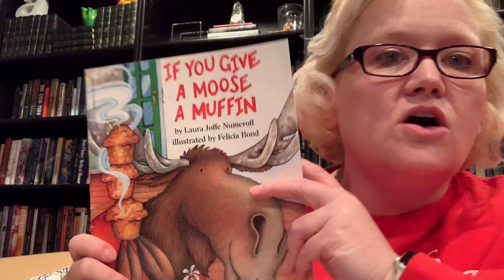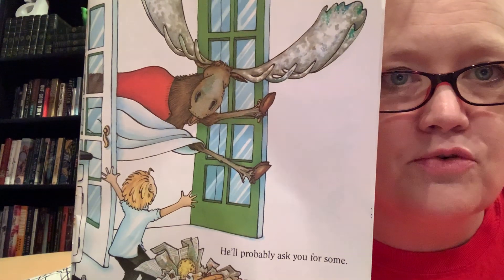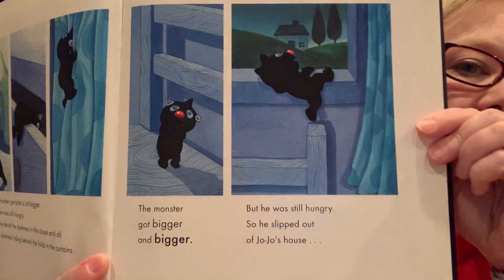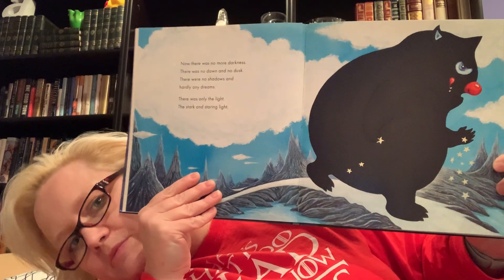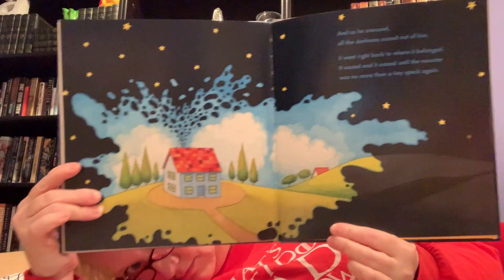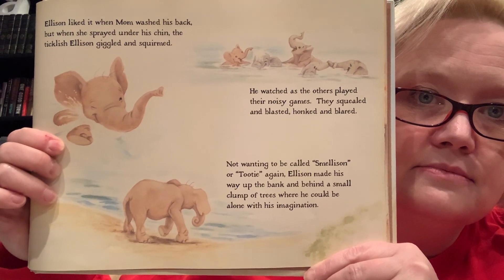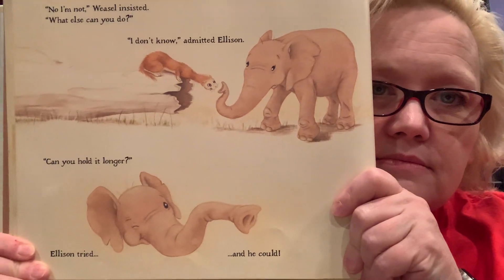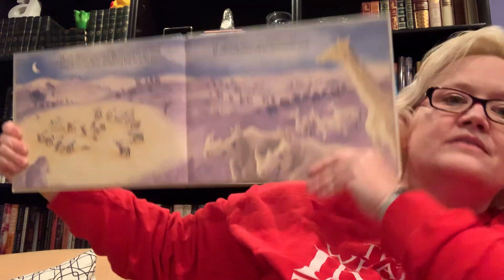Pre-K storytime!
Our Librarian, Ms. Wurman reads these 3 books today:
If You Give A Moose a Muffin by Laura Joffee Numeroff,
The Monster Who Ate Darkness by Joyce Dunbar (5:23),
and Ellison the Elephant by Eric Drachman (17:33)

(This book is read with the permission of HarperCollins Children's Books.)

(This book is read with the permission of Candlewick Press.)

(This book is read with the permission of Chronicle Books.)